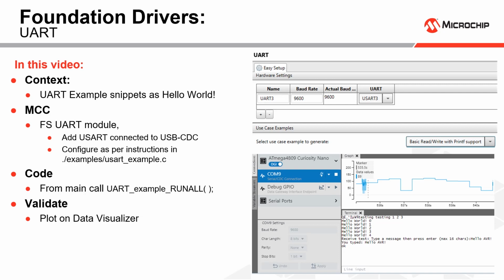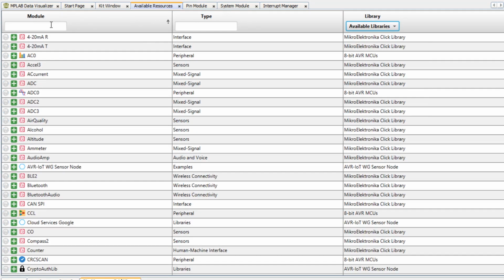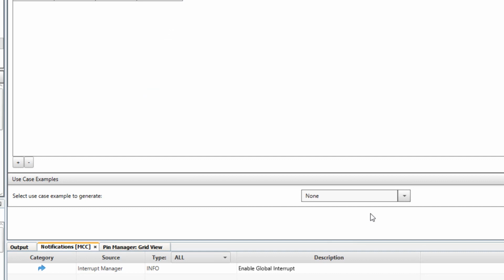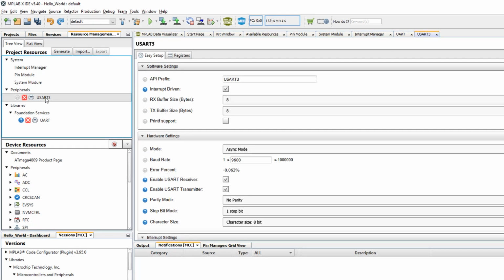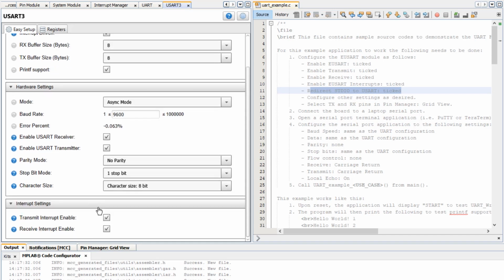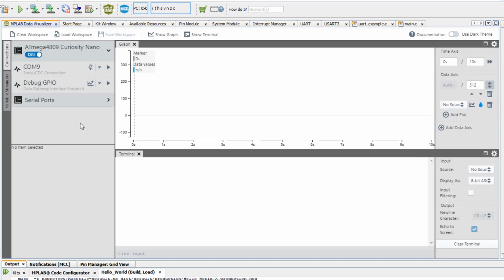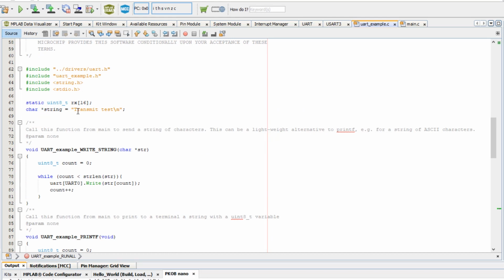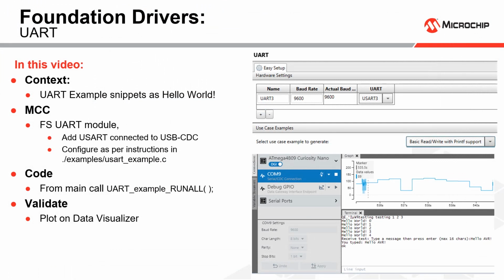Getting Started with Foundation Drivers: UART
● Context:
   - UART Example snippets as Hello World!
● MCC
   - FS UART module,
     - Add USART connected to USB-CDC
     - Configure as per instructions in ./examples/usart_example.c
● Code
   - From main call UART_example_RUNALL( );
● Validate
   - Plot on Data Visualizer